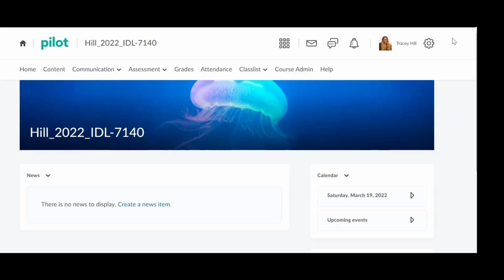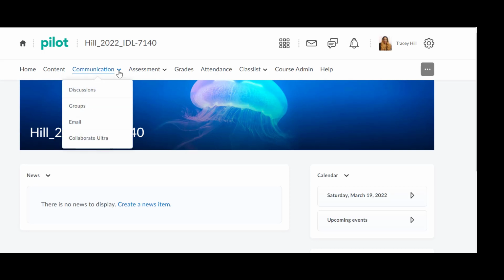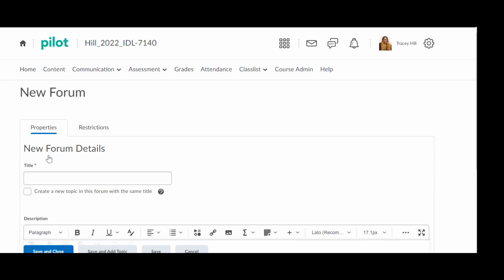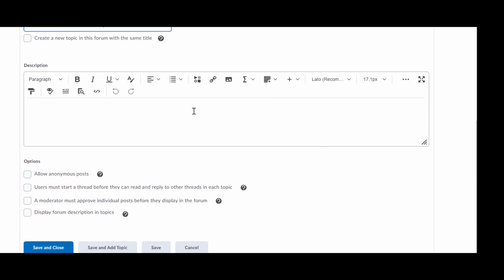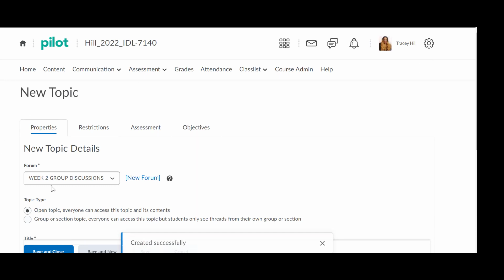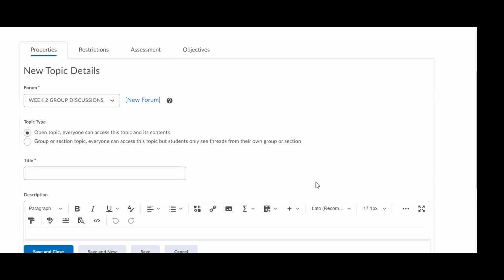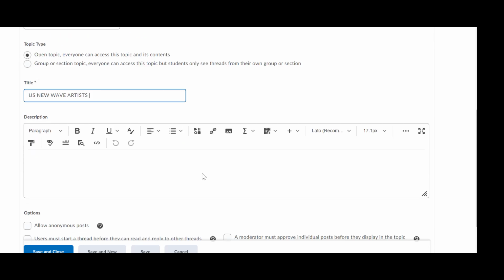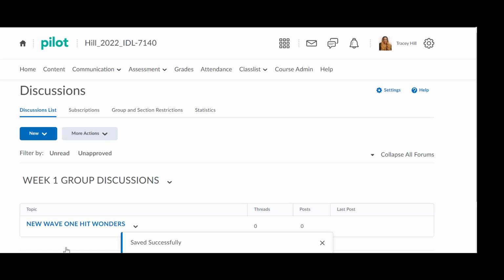HILL_IDL 7140_CANVAS GROUP DISCUSSION TOPICS